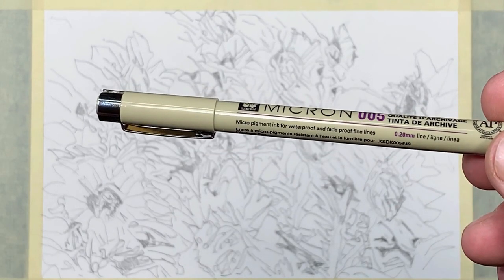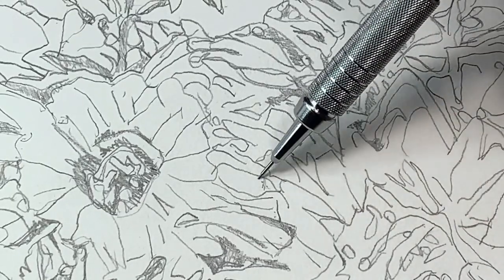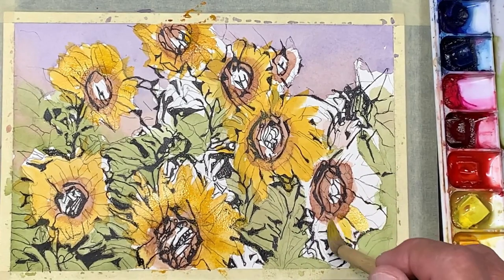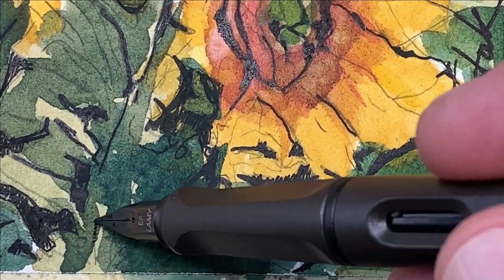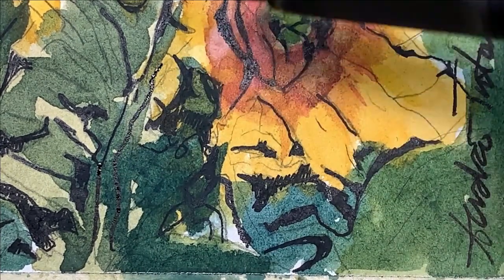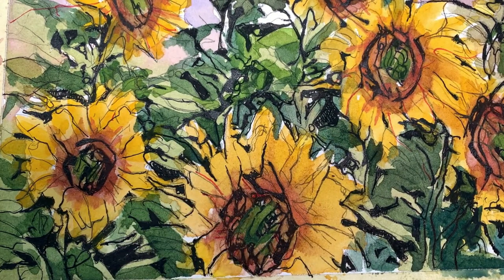Sunflower Radiance: Creating Stunning Art With Lines And Watercolor Washes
'Sunflowers' - It is a painting where I'm exploring technique of Line and and watercolor washes as well as use of fountain pens to create abstract artwork. How I'm approaching concept of lines and washes...